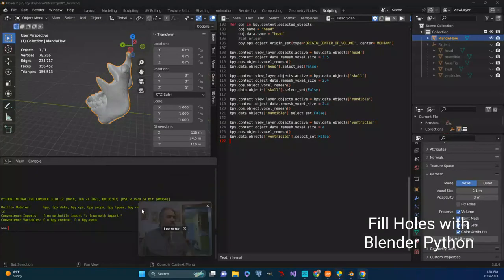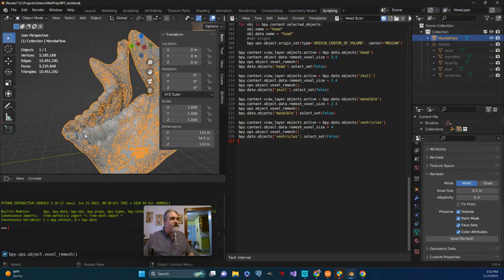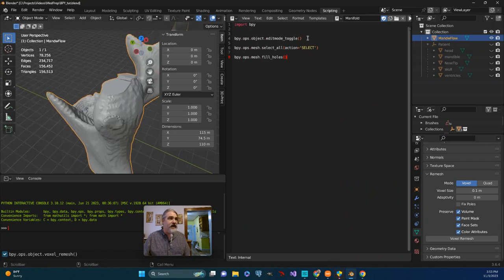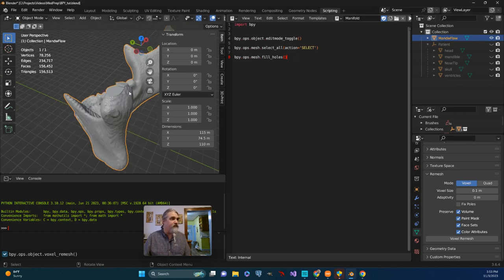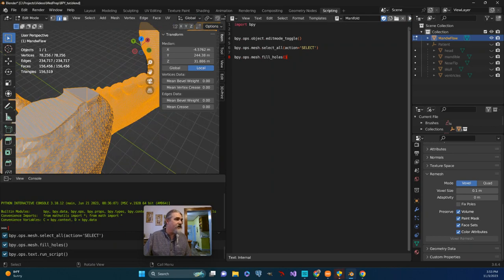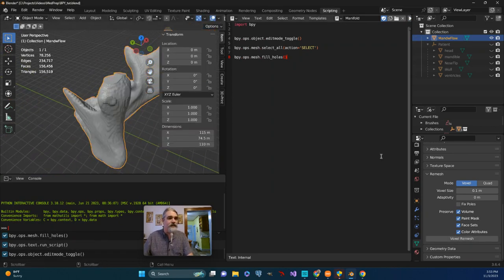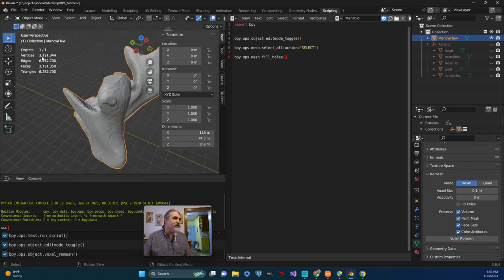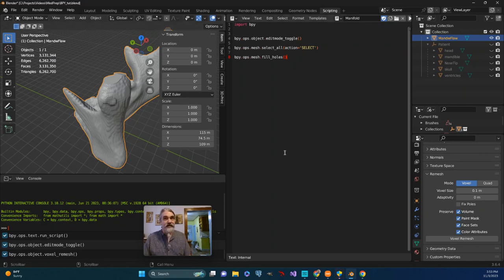Fill Holes with Blender Python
Use Blender Python to find and fill holes in a mesh:

bpy.ops.object.editmode_toggle()
bpy.ops.mesh.select_all(action='SELECT')
bpy.ops.mesh.fill_holes()